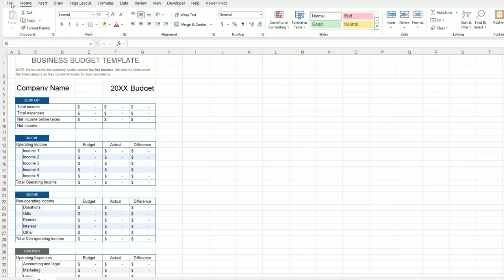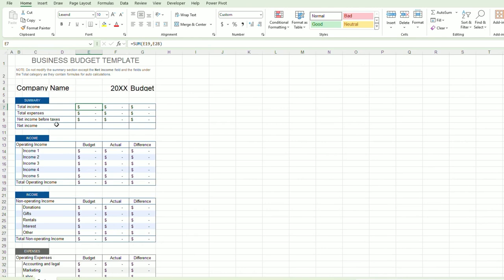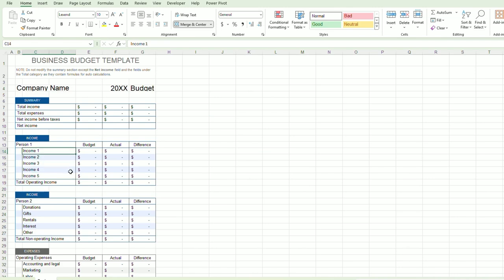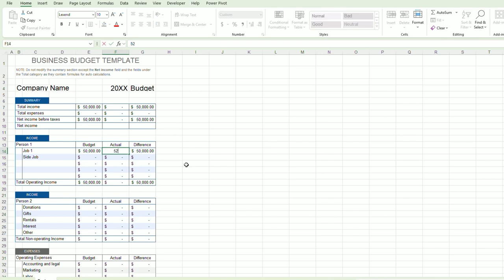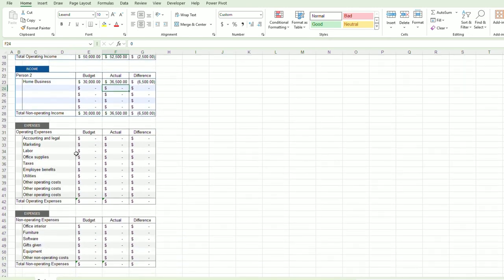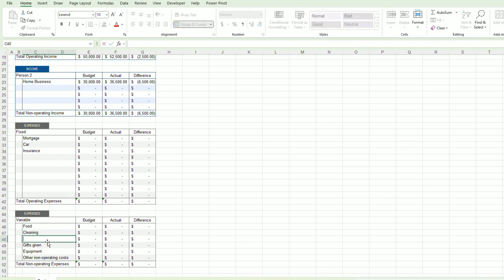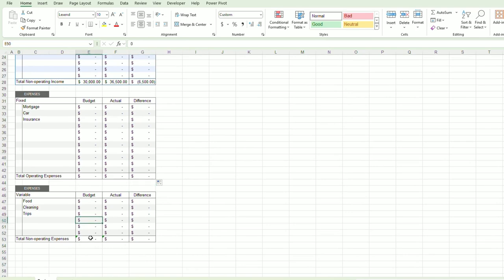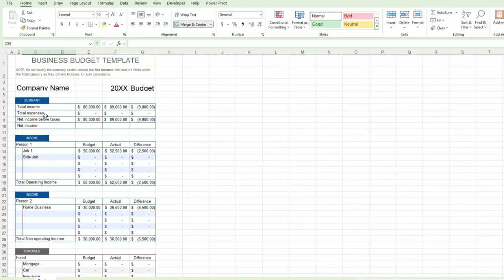Forget Budgeting Apps – Excel Does It Better (Here’s How!)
Think budgeting apps are the only way to manage your finances? Think again! Microsoft Excel remains one of the best tools for tracking income, expenses, and savings goals—offering full customization and powerful financial insights.

📊 In this video, we cover:
✅ How to use Excel to track and compare income & expenses
✅ The best way to prepare for tax season with Excel
✅ How to set up savings goals for holidays, a home, or an emergency fund
✅ The power of Excel’s What-If Analysis for financial planning
✅ Why Excel still beats budgeting apps for flexibility and control

Don’t rely on one-size-fits-all budgeting tools—Excel lets you tailor your budget to your exact needs! Watch now and learn how to simplify your finances and take control of your budget.

🔹 Looking for free budgeting templates?
Check out SpreadsheetPoint.com for expert tips and ready-to-use Excel & Google Sheets templates!